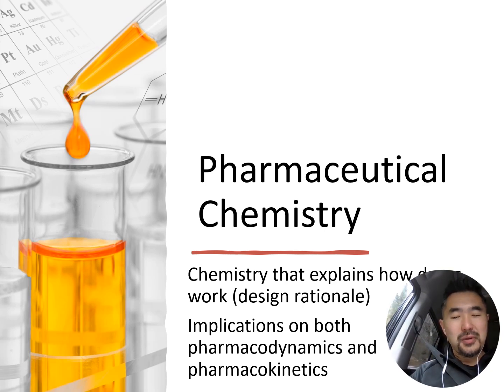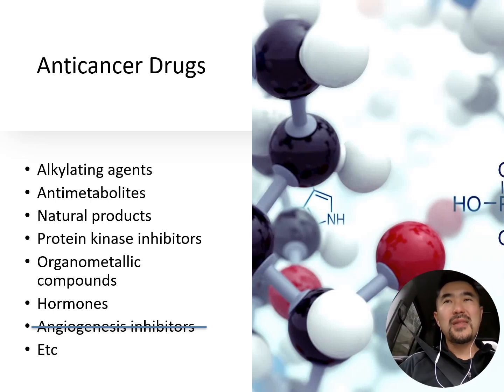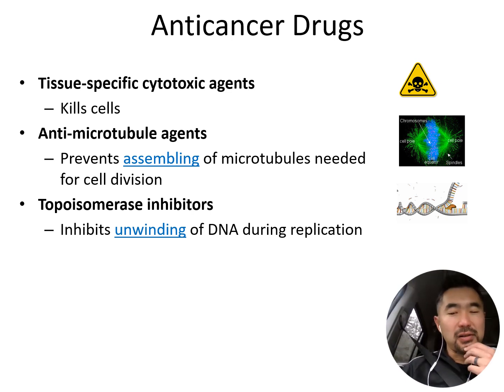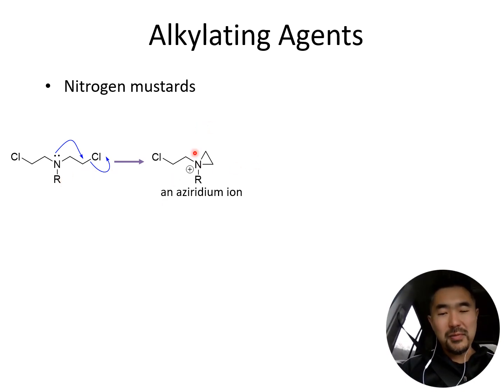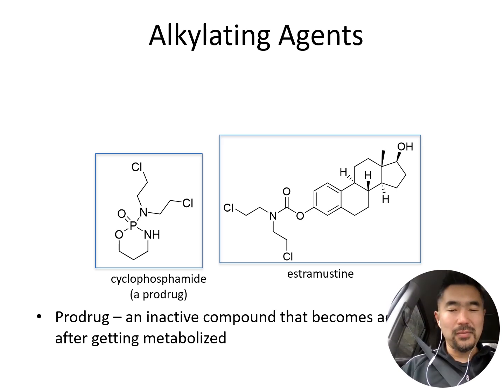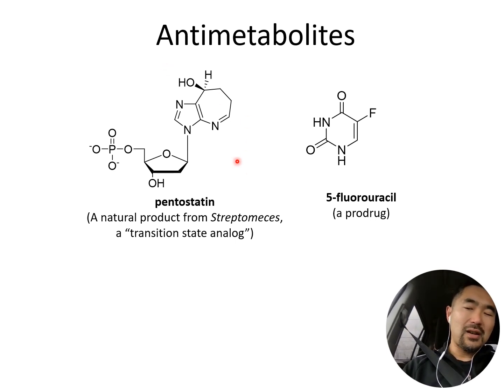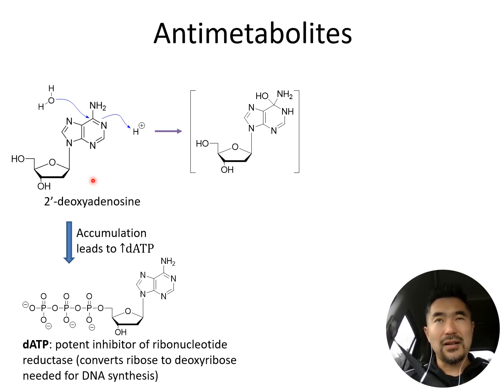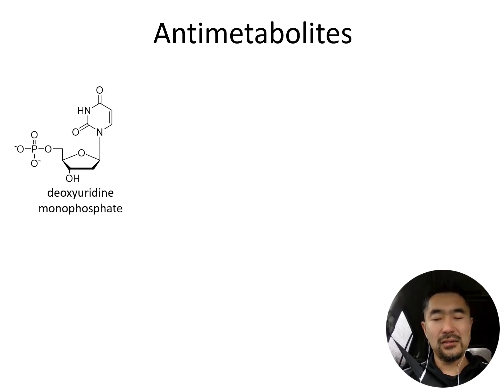Chapter 30 ACB Medicinal Chemistry b video 2 (design rational for anticancer drugs Part 1)